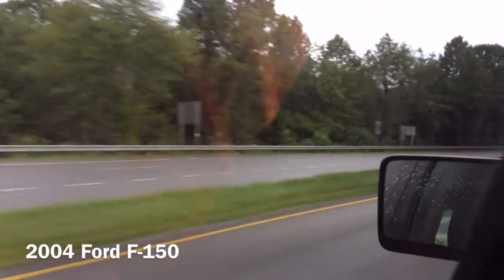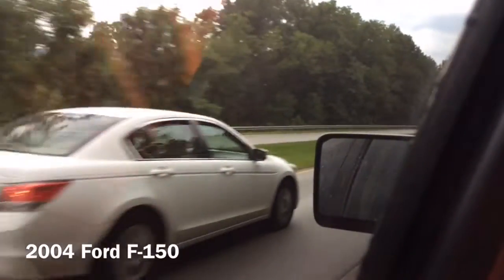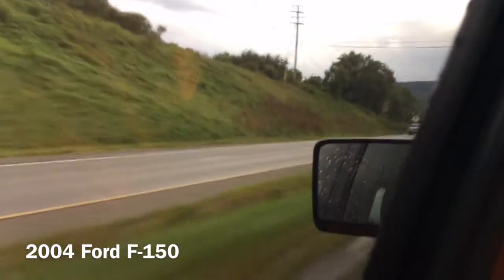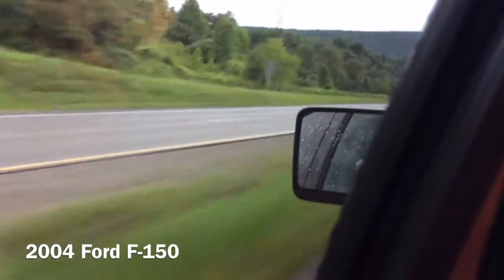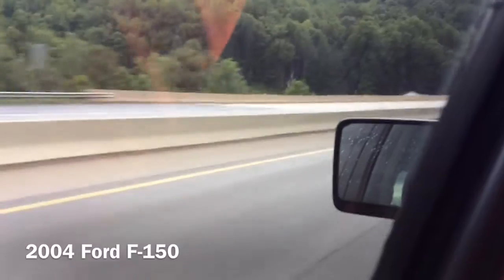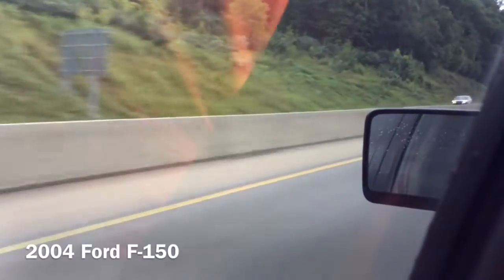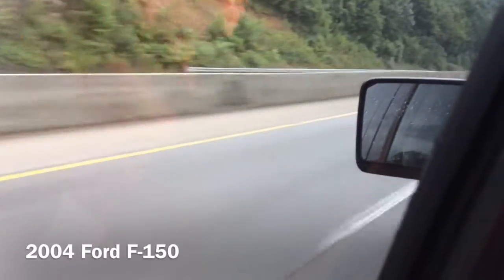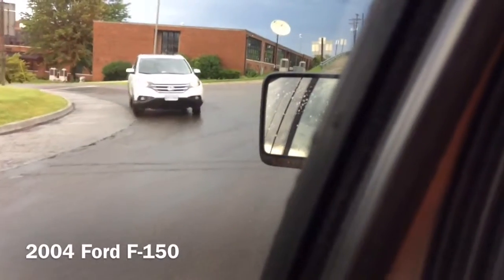Ride And Handling: 2004 Ford F-150 Lariat